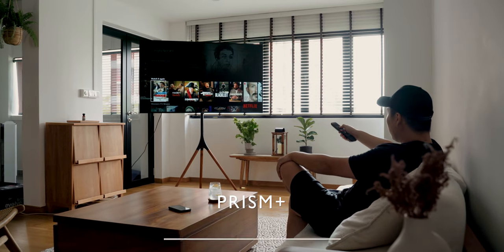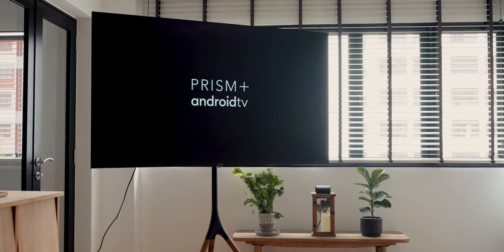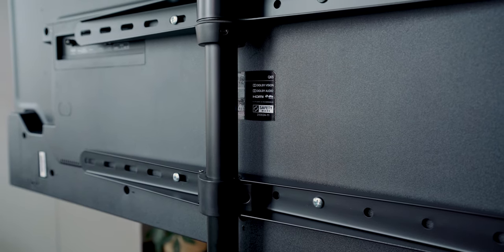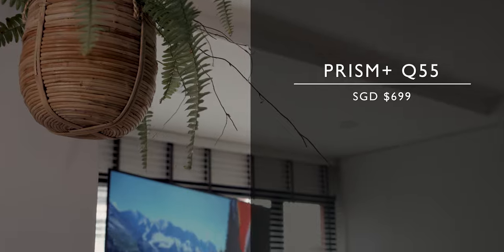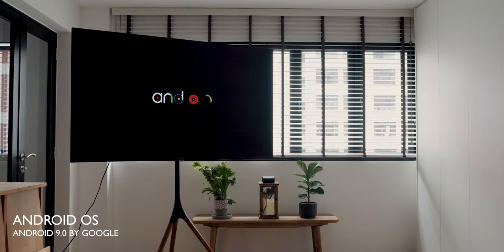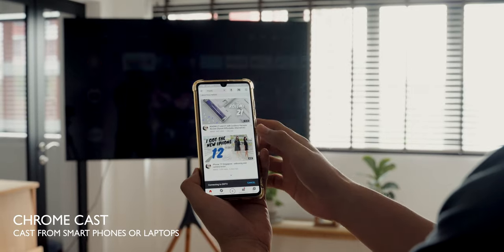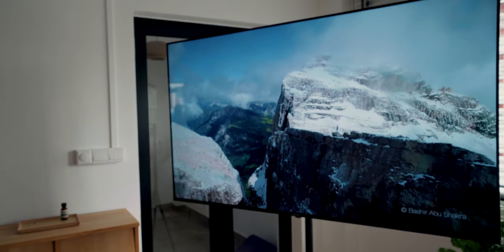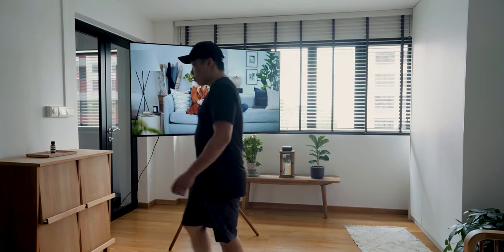Prism+ Q65 4K Android Smart TV | 2021 Review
This new line of affordable Android Smart TVs makes owning a big screen tv so much easier. With build-in apps such as Netflix, Youtube, Google Assistant and much more, keeping you entertained for hours. The slim design paired with the add-on tripod stand  is a perfect piece for your new home. Prices start from $699 for the 55-inch model, making it one of the most affordable TVs with these specs.

Timeline
0:00 - Introduction
0:46 - Prism+
1:03 - Unboxing and setting up
1:39 - Zero Bezel
1:51 - Prices
2:09 - Specifications
2:31 - Features (Android by Google)
3:06 - Features (Chromecast)
3:19 - Features (Google Assistant)
3:33 - Final Thoughts